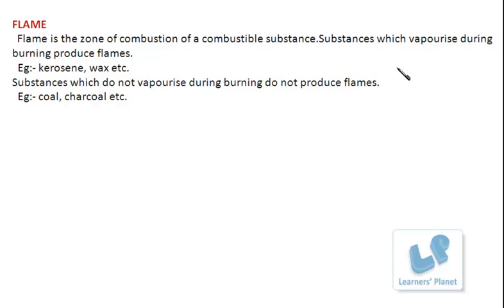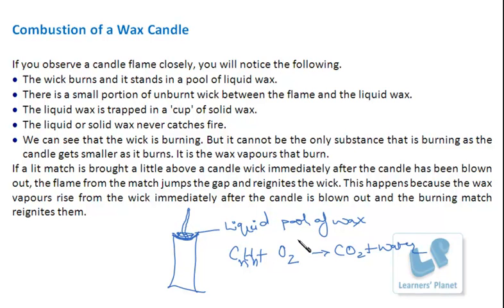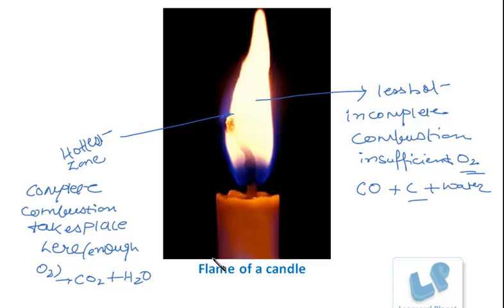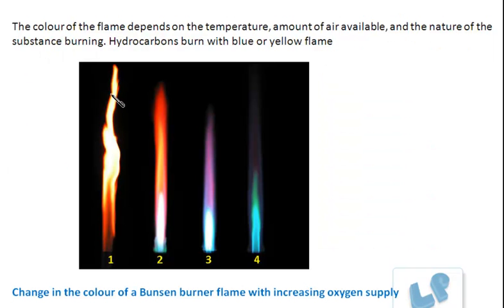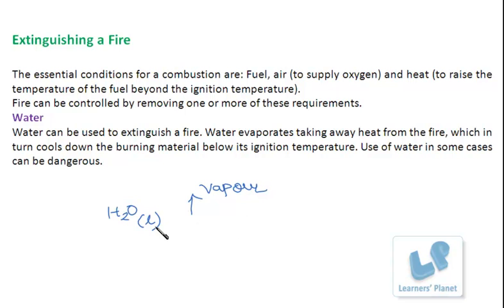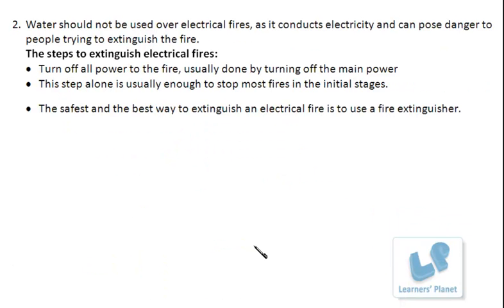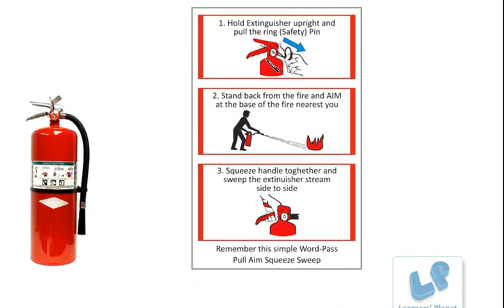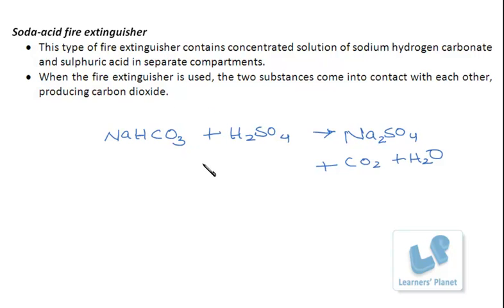8th CBSE Chemistry Combustion and Flame TS 2, Science videos class 8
Combustion of wax candle, flame of candle, luminous flames, non luminous flame, zones of a flame